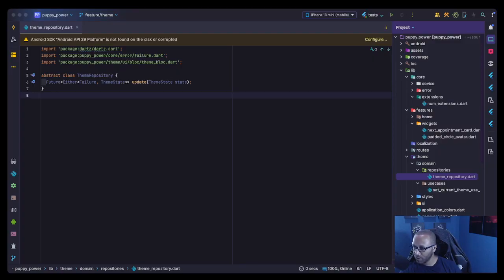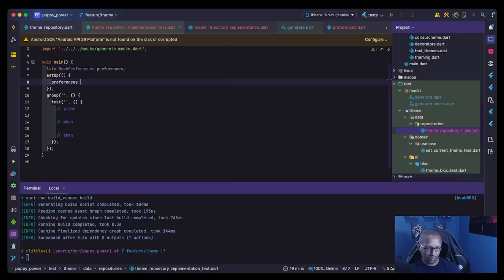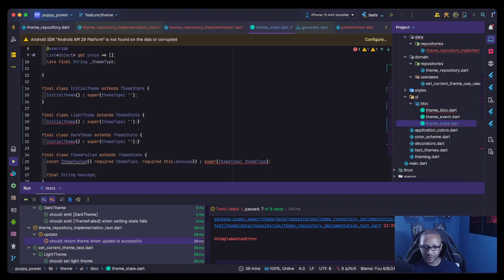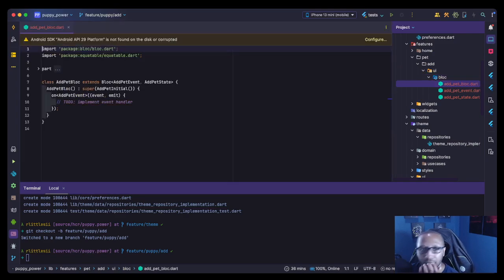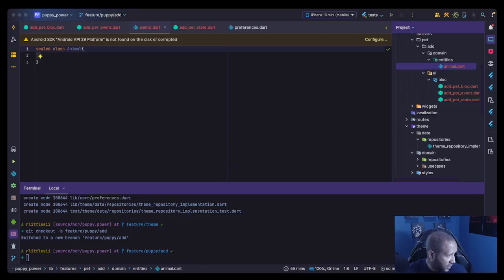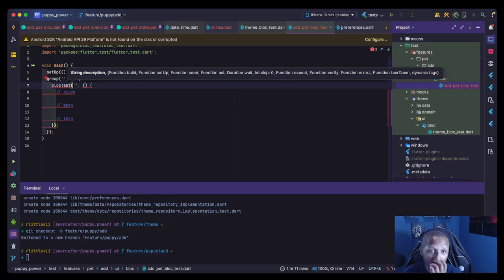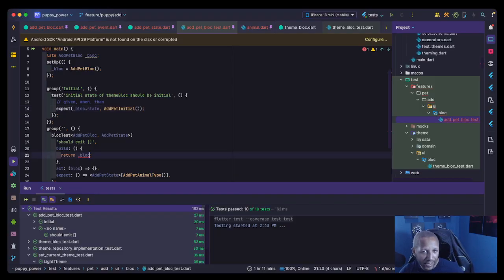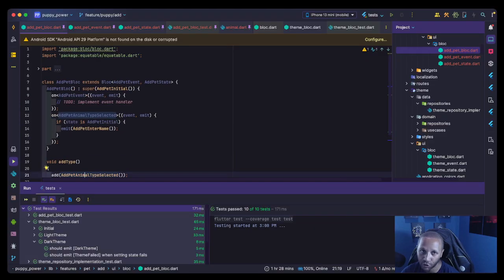Puppy Power - Add Pet Setup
Finish the ThemeRepository tests
Start on adding a pet